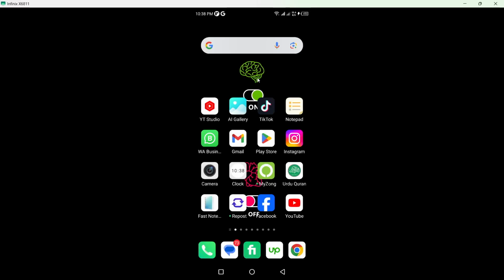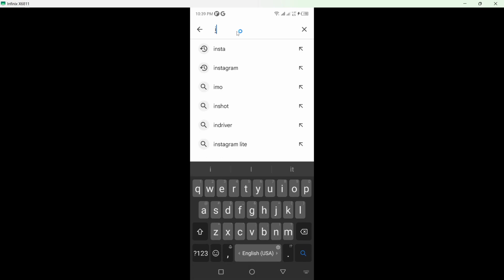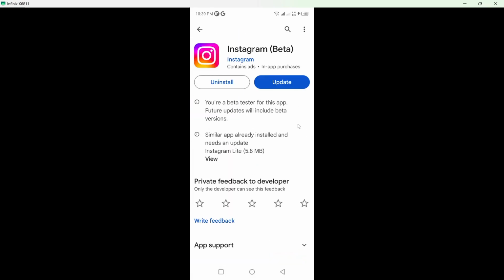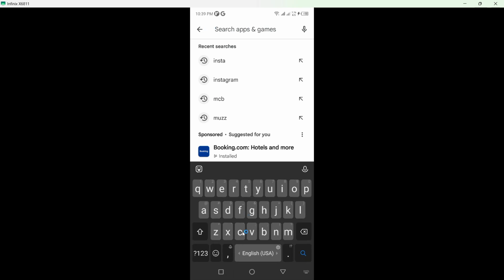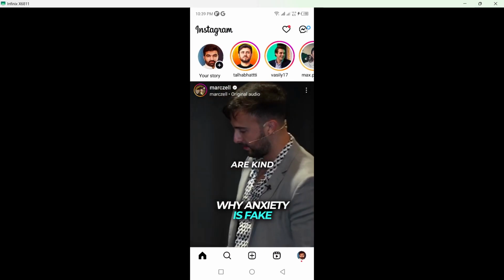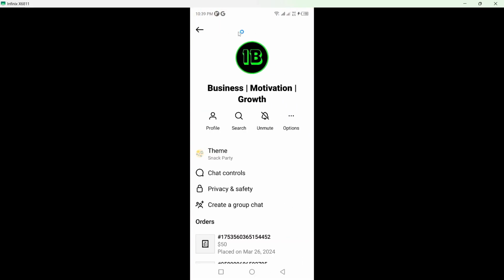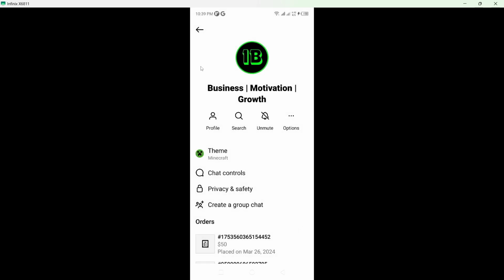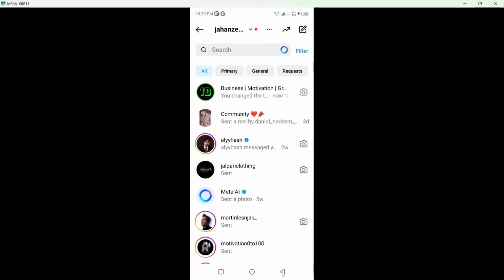How To Activate Minecraft Theme On Instagram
In this video, we're going to show you how to activate the Minecraft theme on Instagram. Whether you're a hardcore Minecraft fan or just looking to give your Instagram a fresh new look, this step-by-step tutorial will guide you through the entire process.